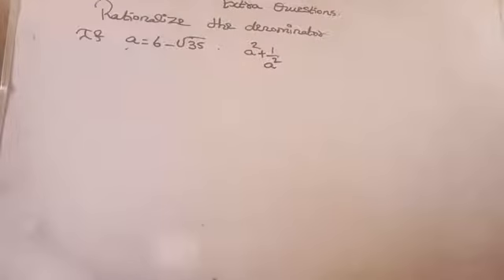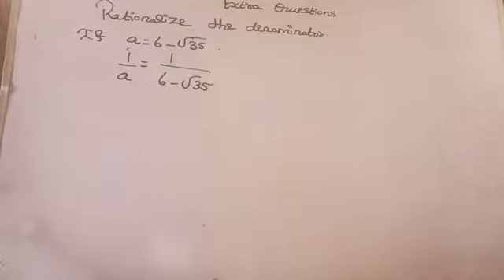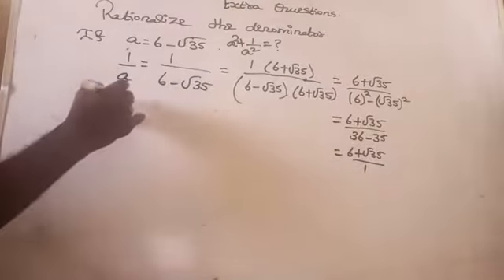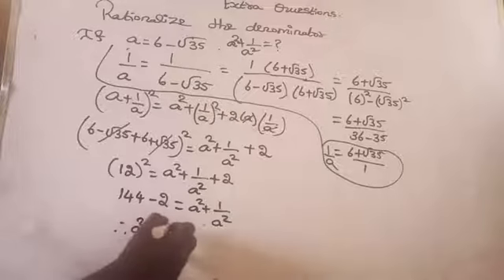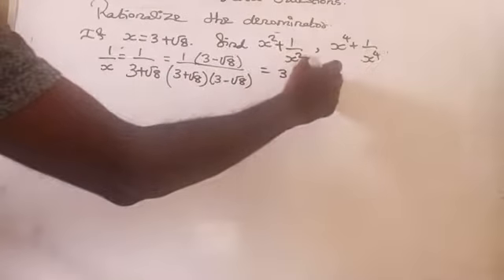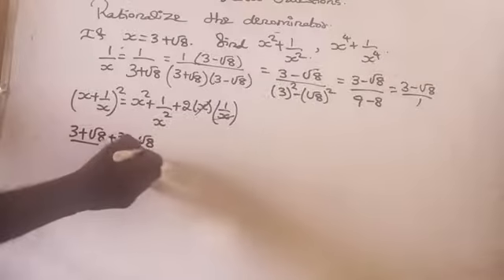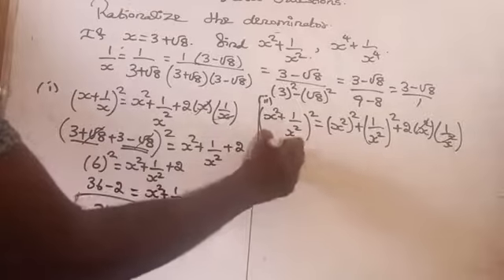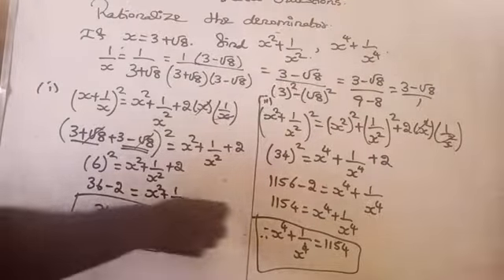Revision : Number System Part - V